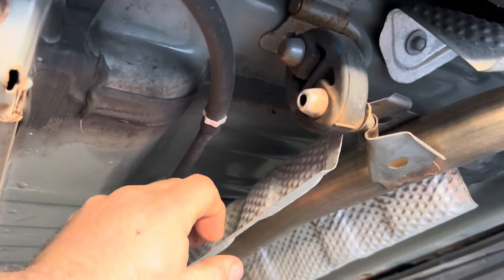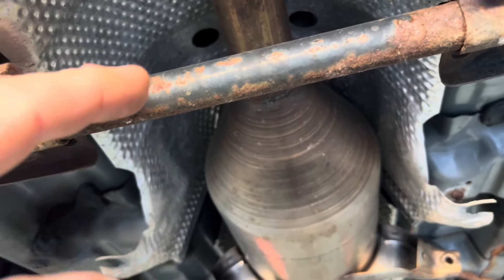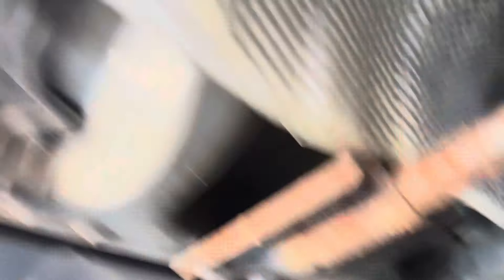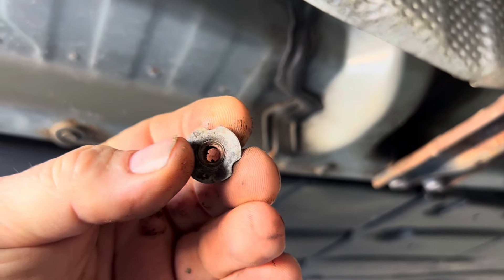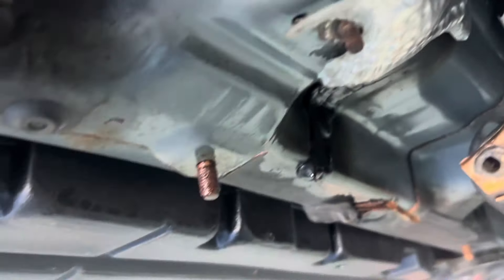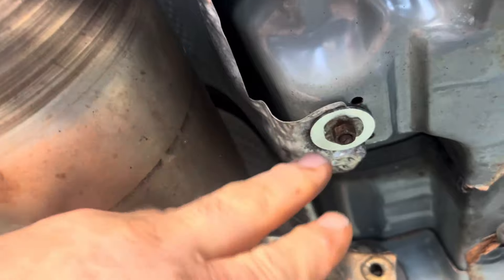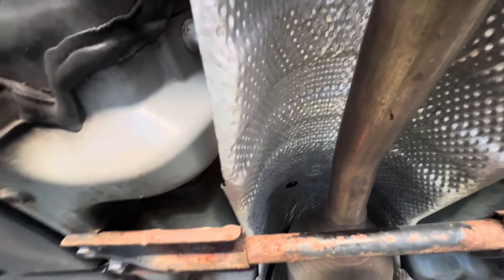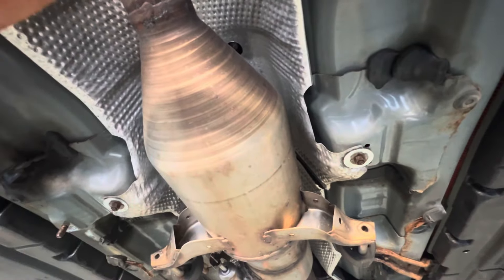Horrible exhaust noise turns out to be a cheap fix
These folks were traveling from Minnesota and the northern corrosion got to their Prius’s heat shield, fortunately it was a cheap and easy fix and they were back on the road in less than an hour.